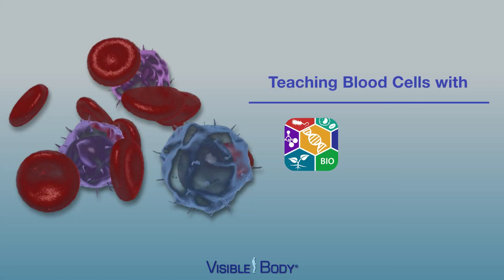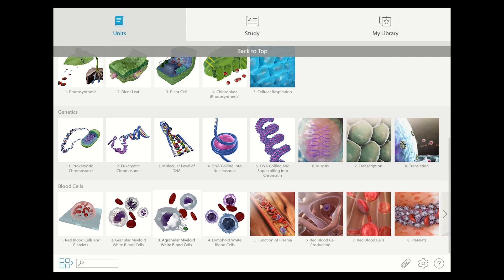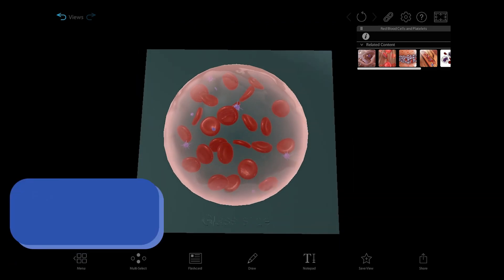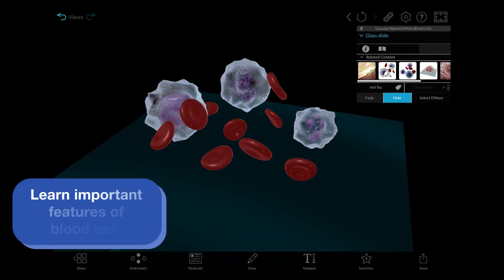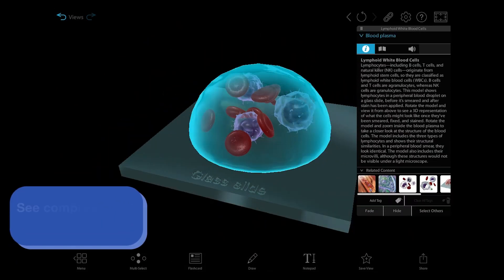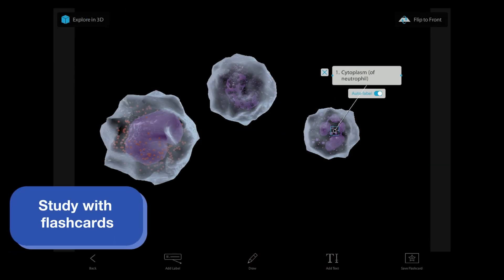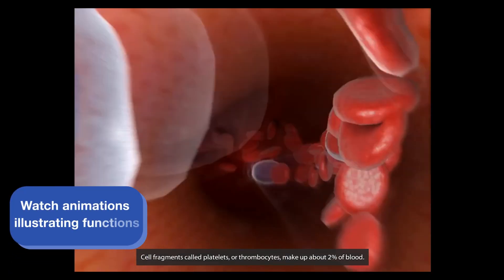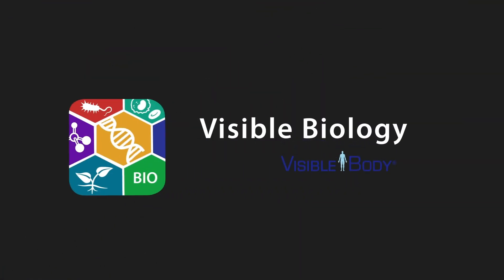Visible Biology | No Microscope? No Problem!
With Visible Biology's unique, interactive virtual microscope slides, students can explore red blood cells, white blood cells, and platelets in incredible detail.